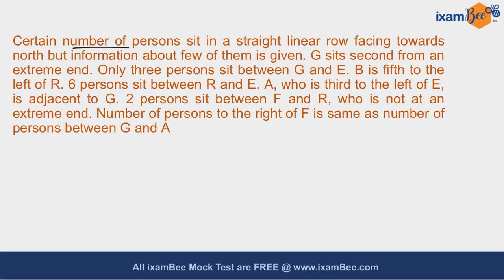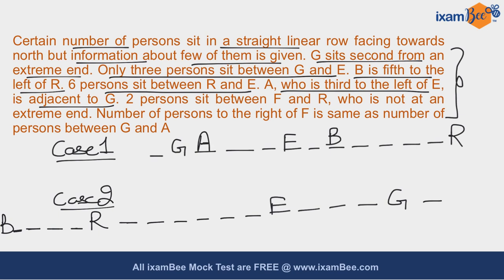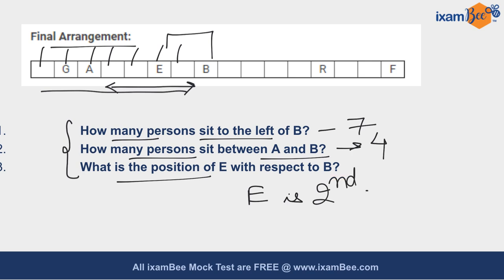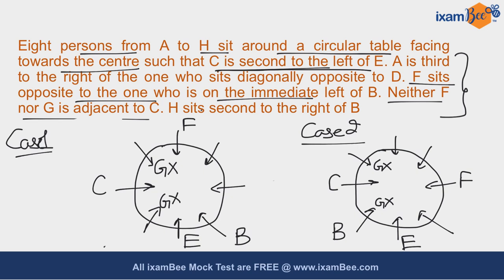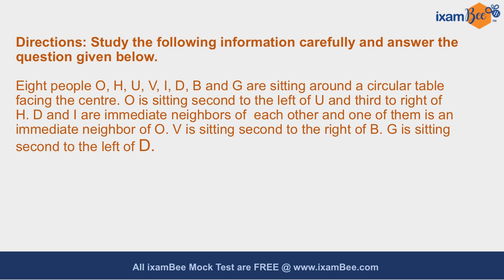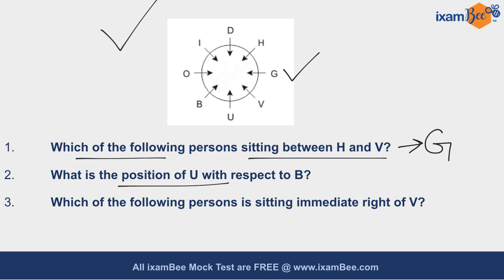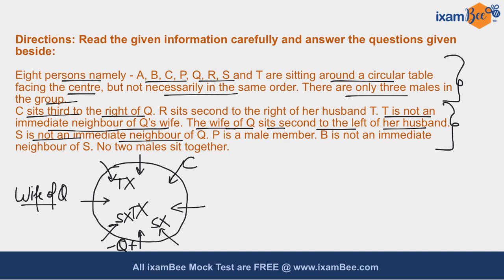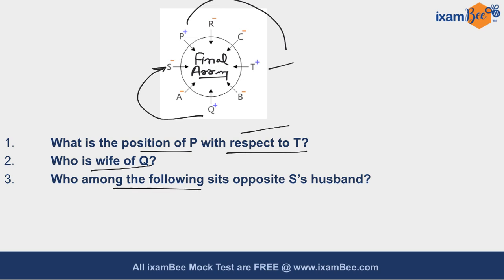GIC AM 2021 | LIC AAO 2021 | Puzzles(Important Questions)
Hello everyone! In this video, we will discuss some of the most important questions of Puzzles that are often asked in competitive exams like LIC and GIC. Watch this video till the end to amplify your exam preparation and crack it in the first attempt!

00:00 Introduction
00:21 Important Questions
15:29 Thanks

👉ALL ABOUT NABARD GRADE A & B:-